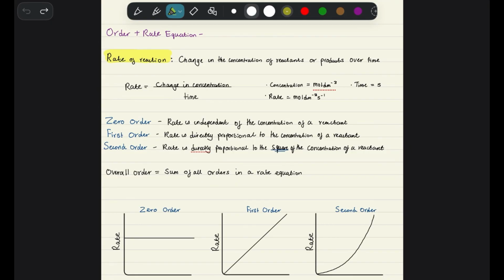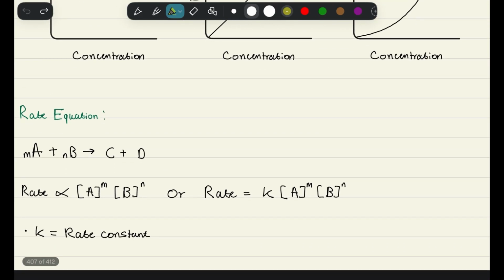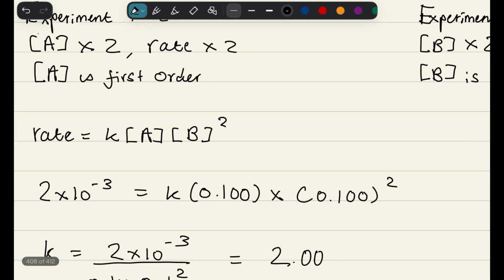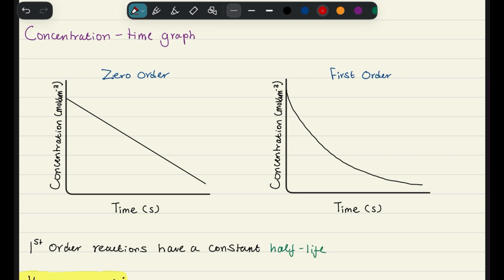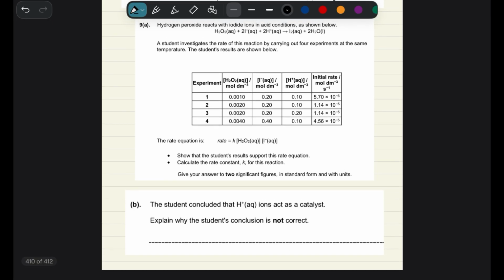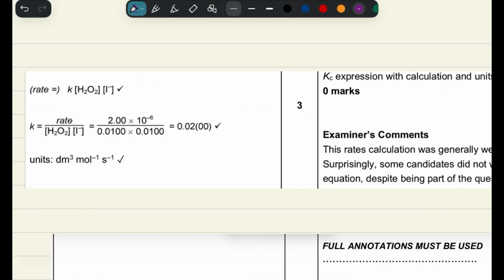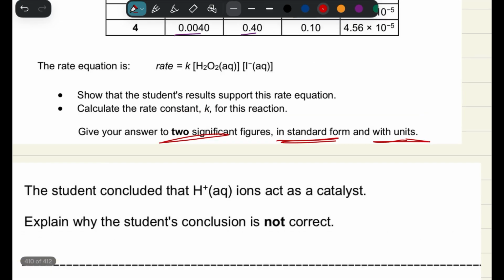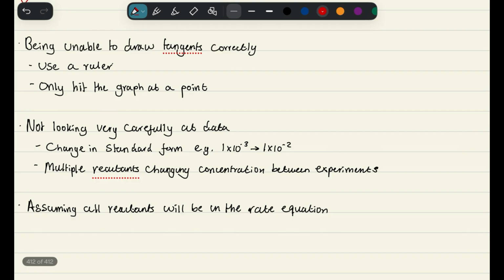Orders & Rate Equations A-Level Chemistry (OCR A, AQA, Edexcel)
In today’s video, we’re breaking down Rate of Reaction — one of the key topics in A-Level Chemistry and one that can become surprisingly calculation-heavy in exams 🧪⚡

Instead of memorising isolated equations and graph shapes, we’ll build up the logic behind reaction rates, showing you how experimental data can be used to determine reaction orders, construct rate equations and calculate the rate constant.

🎯 You’ll learn:
✅ What rate of reaction and order mean
✅ How to determine orders from experimental data
✅ How to write rate equations
✅ How to calculate the rate constant, k
✅ How to determine the correct units of k
✅ How to interpret concentration–time graphs
✅ How to calculate reaction rates from gradients
✅ How to recognise first-order reactions from their half-life
✅ Worked exam questions with full explanations
✅ A* exam tips to avoid common mistakes

⏱ Timestamps:
0:00 Intro
0:09 Order & Rate Equation
3:16 Calculating The Rate Constant
6:46 Concentration-Time Graphs
9:07 Questions
9:43 Answers
14:22 A* Tips

👍Don’t forget to:
✔ Like if this video helped Rate of Reaction make sense
✔ Comment what Chemistry topic you want next